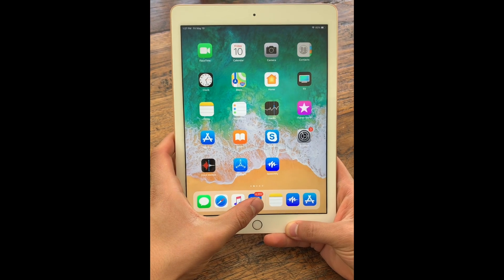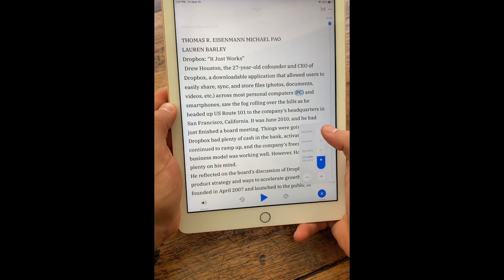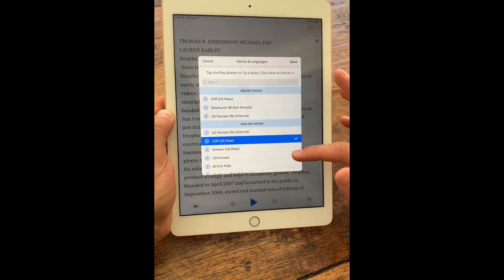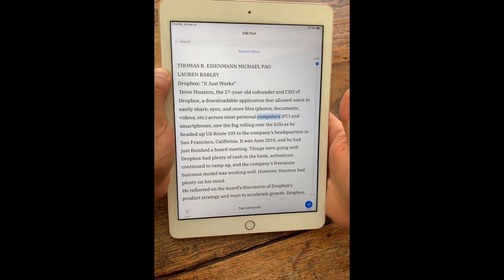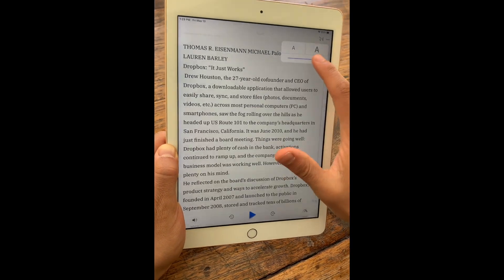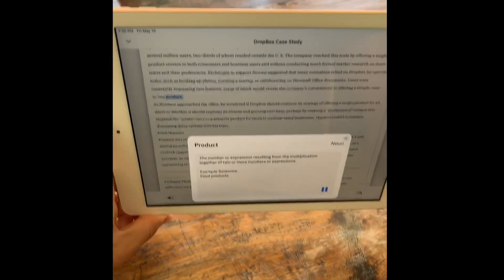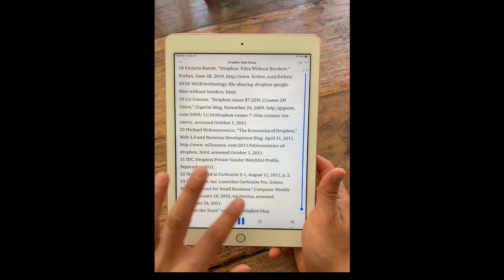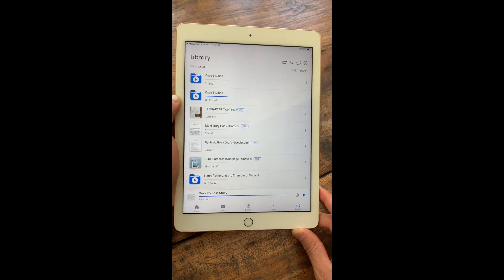iPad: How to Change Speed, Change Voices, Share Files, Edit Text, Make Folders, Speechify Tutorial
This video is about iPad: How to Change Speed, Change Voices, Share Files, Make Folders Free Text to Speech Tutorial iPad Speechify